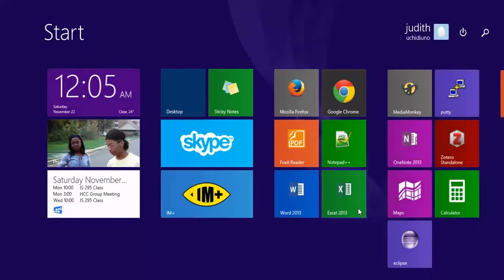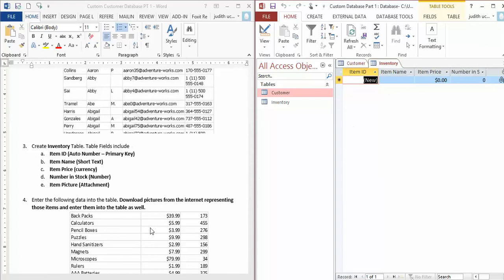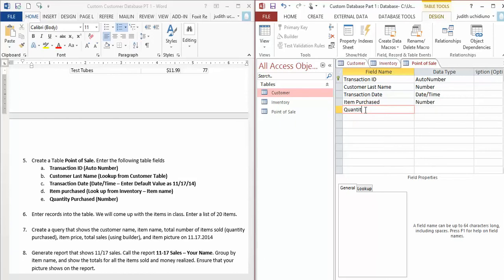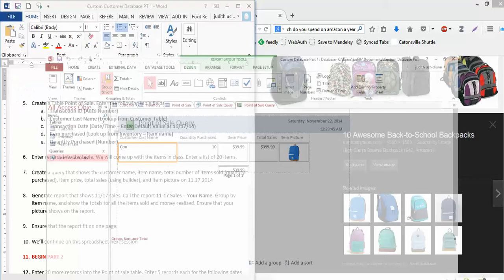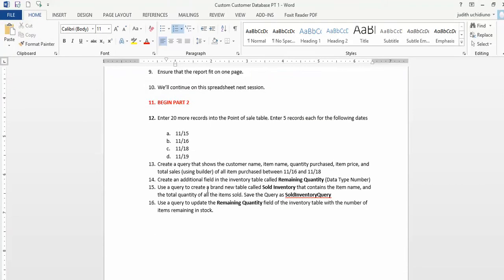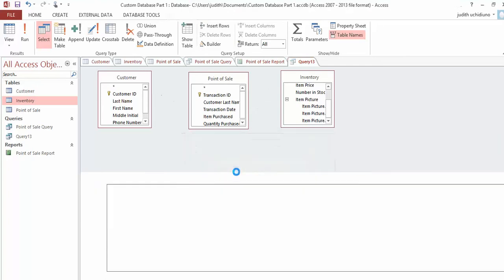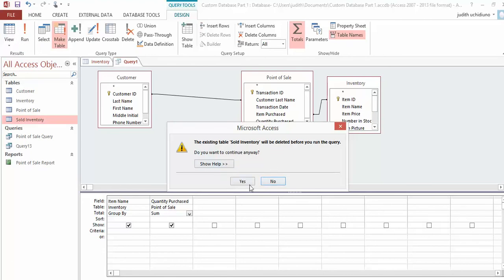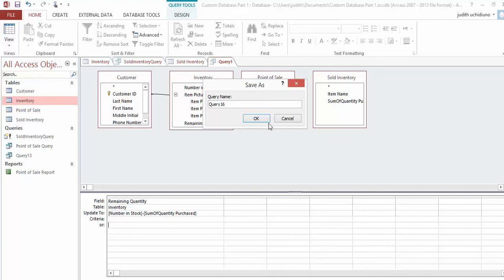Custom Database Part 1 and 2